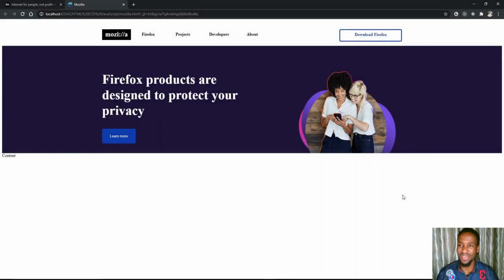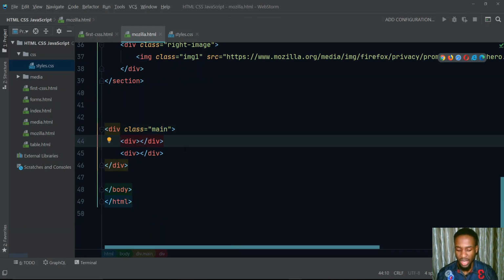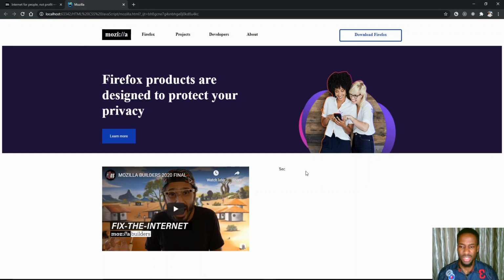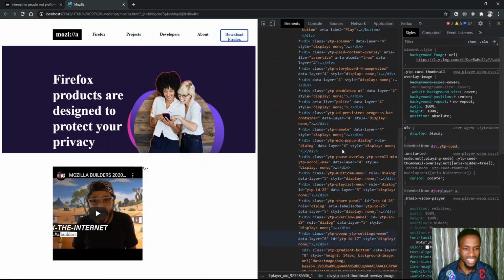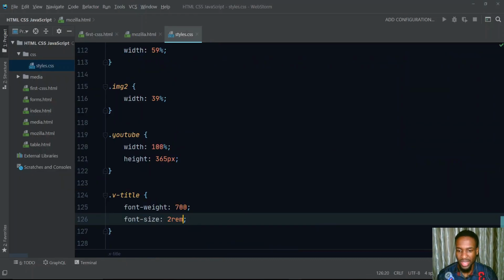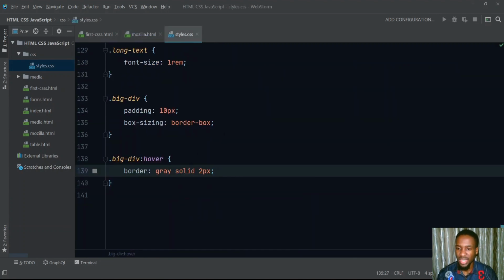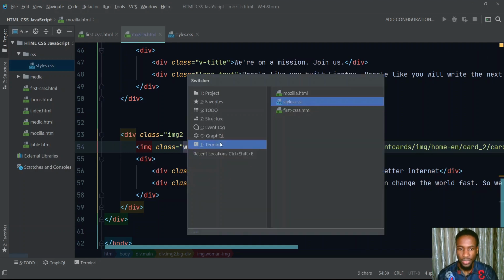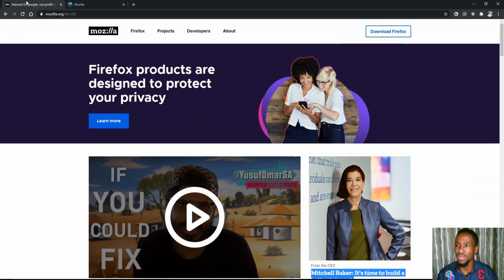12 Learn HTML, CSS and JavaScript - Cloning The Mozilla Website Part 4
Learn CSS by cloning the Mozilla website.
This video was made only for learning purpose.